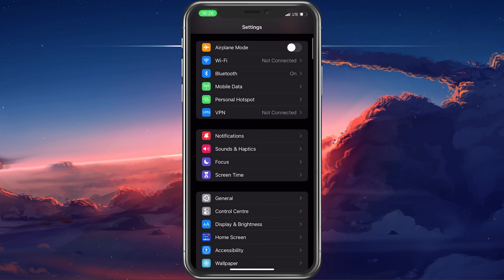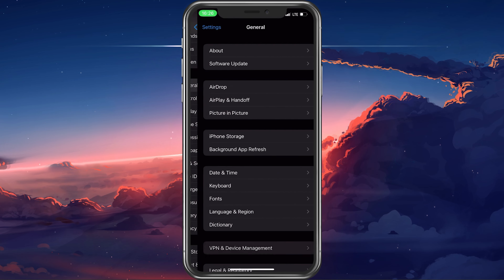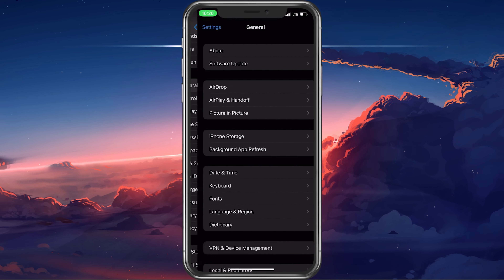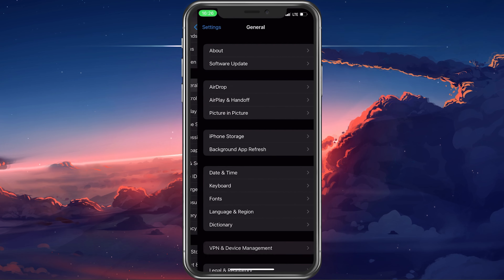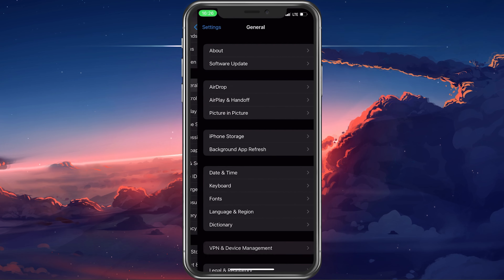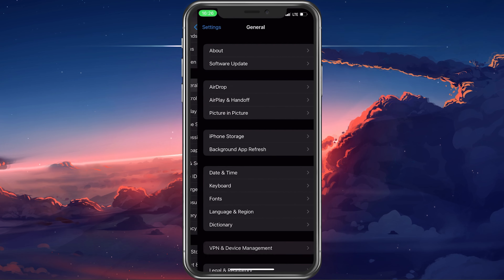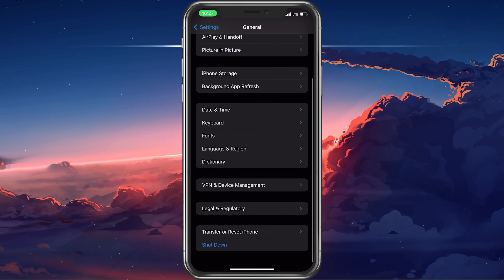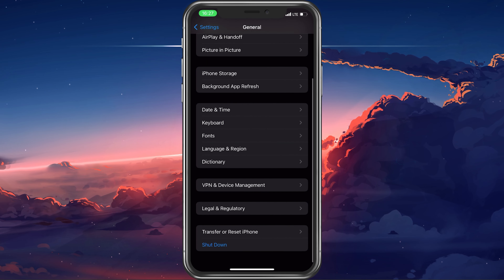How To Fix Mobile Data Not Working on iPhone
A short tutorial on how to fix the issue when your mobile data, or cellular connection is not working or if it’s very slow on your iPhone.

Timestamps:
0:00 - Introduction
0:19 - Enable Cellular Data
0:33 - Disable Hotspot
0:44 - Cellular Network Coverage Test
1:04 - Disable VPN
1:30 - Software Update
1:53 - Take Out SIM Card
2:01 - Reset Network Settings